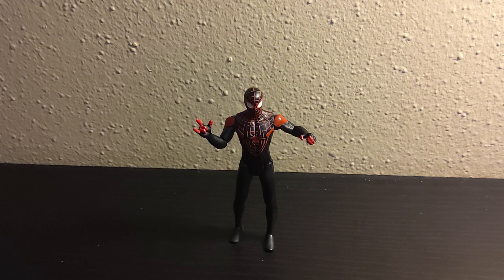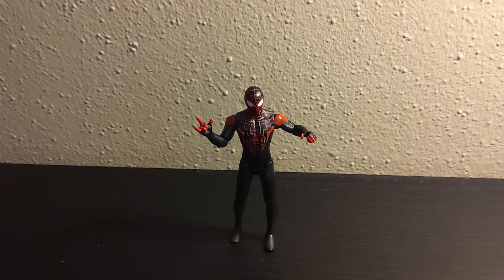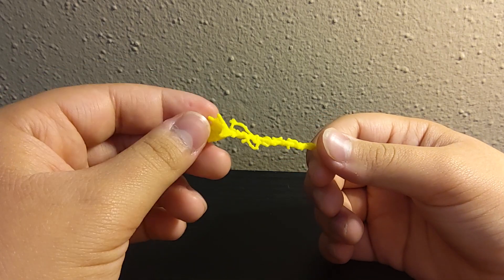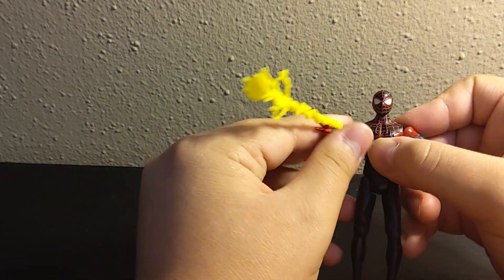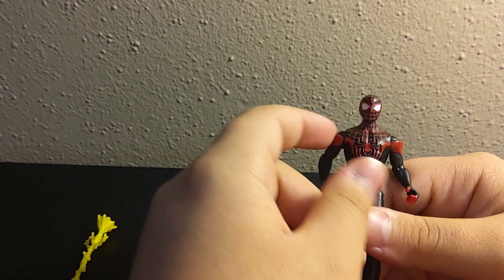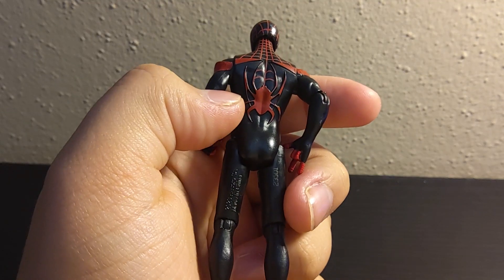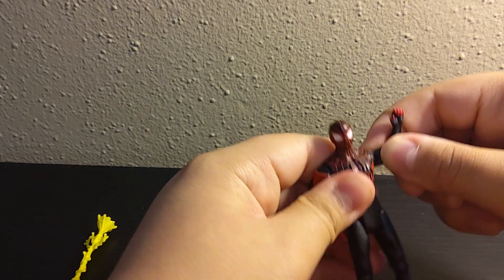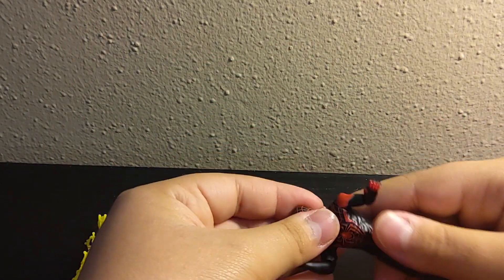Marvel Epic Hero Series 4 Inch Miles Morales Review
spooder man